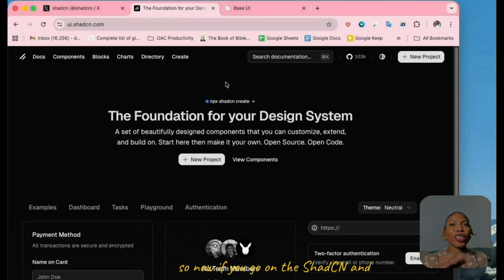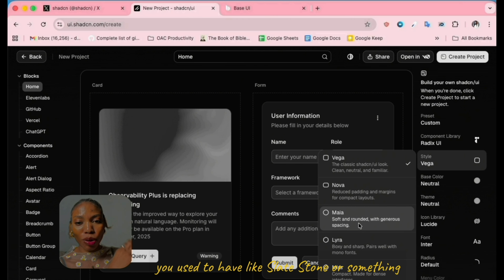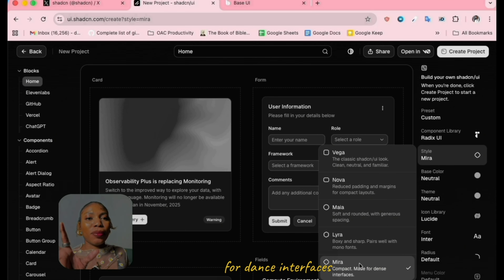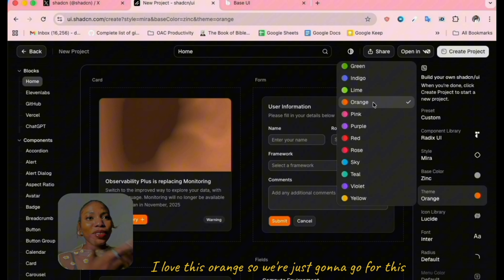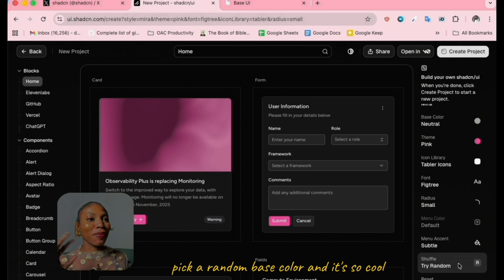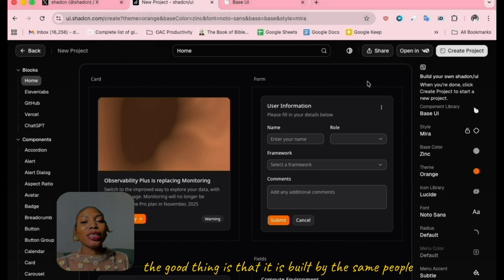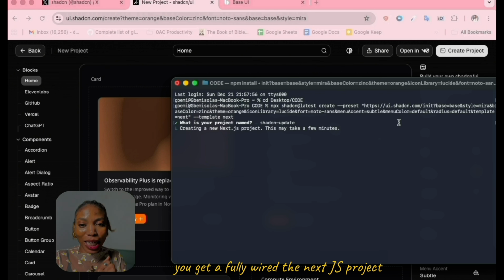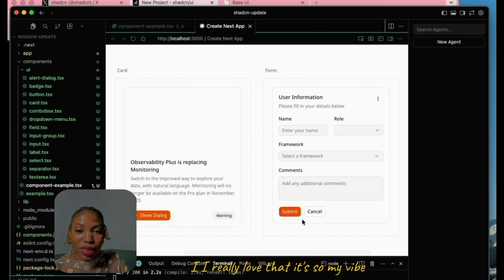Shadcn has a new major update! Shadcn V2??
Shadcn UI recently shipped a major update that changes how you start and structure UI in projects. In this video, I break down:

- what was added
- Why it was added
- how the new customizer works
- the difference between styles, themes, and base colors
- Radix UI vs Base UI
- and what the new shadcn create CLI actually generates

If you’ve used Shadcn before and want to understand what changed — this video is for you.